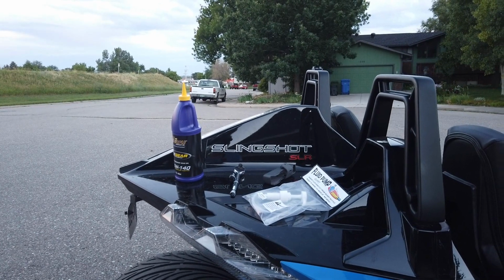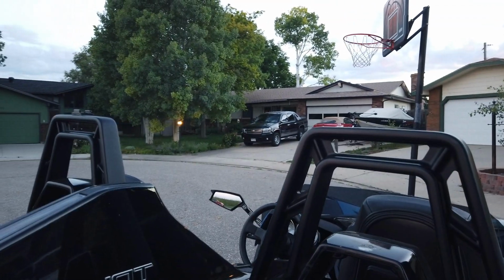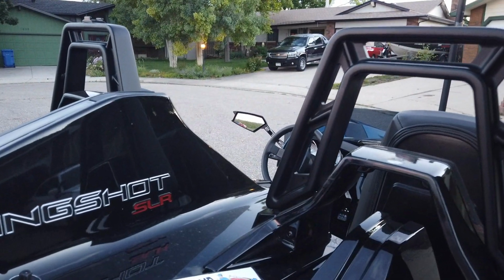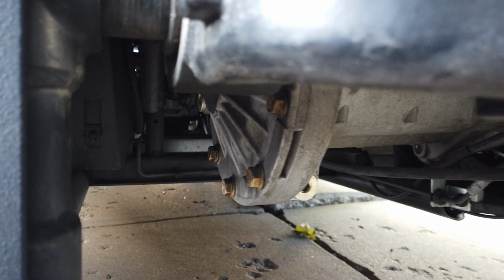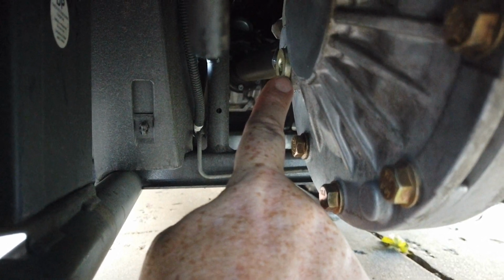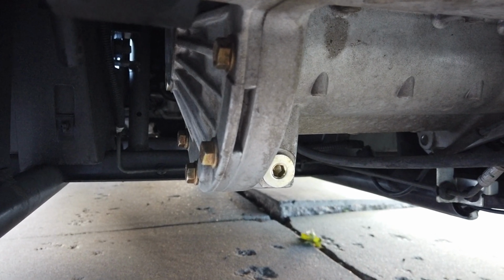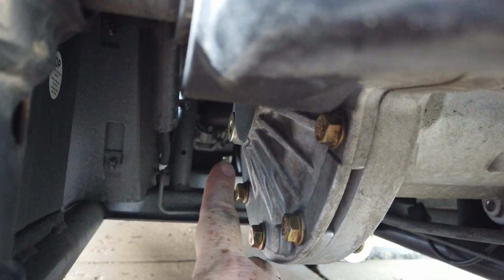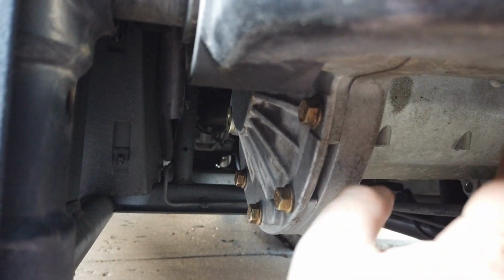You'll never believe how hard it was to change the gear oil....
Today's video I'll show you exactly what it took to change the angle gear oil on my 2018 Polaris Slingshot SLR.  I think you will be surprised after seeing this video why the dealers charge so much.

Royal Purple Gear Oil 75w 140

Hand Pump